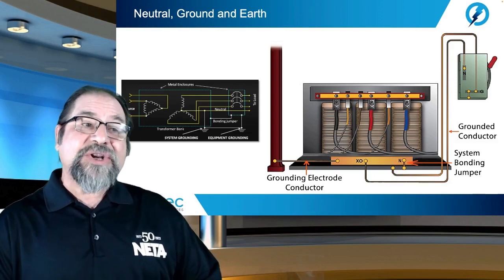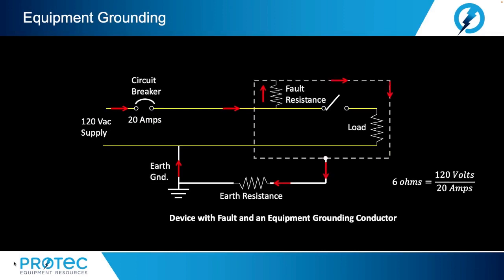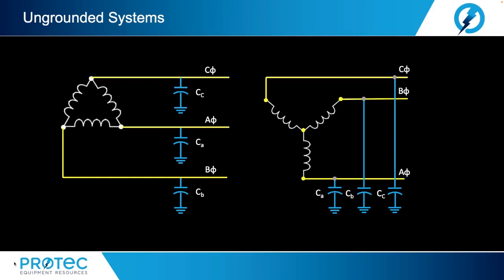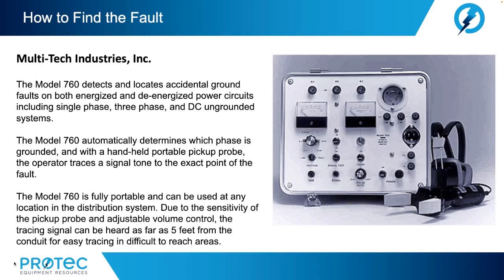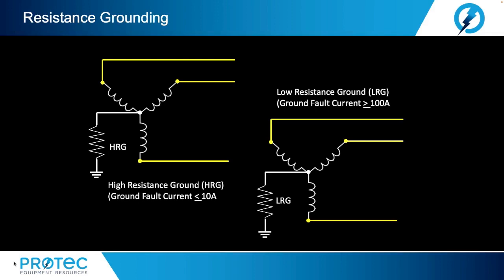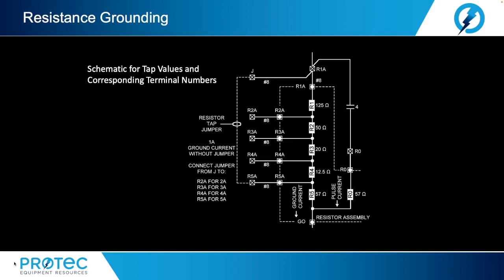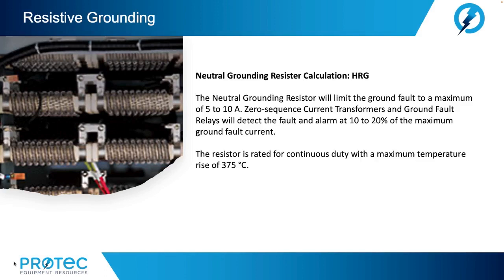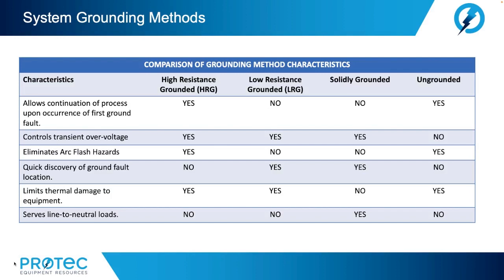Resistance Grounding System Basics (Protec July 2022 Webinar)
Resistance Grounding System Basics: Review of High and Low Resistance Grounds (Protec July 2022 Webinar)

In this webinar, we will discuss grounding methods used on electrical distribution systems.  The topics that we will cover include:

-- What is grounding?
-- Equipment grounding
-- What is a grounding system?
-- Purposes of system grounding
-- Faults and failures
-- Ungrounded systems
-- Ground faults, ungrounded systems
-- Solidly grounded
-- Resistance grounding (high and low)
-- System grounding characteristics

Protec is an administratively-approved course provider for the InterNational Electrical Testing Association (NETA).